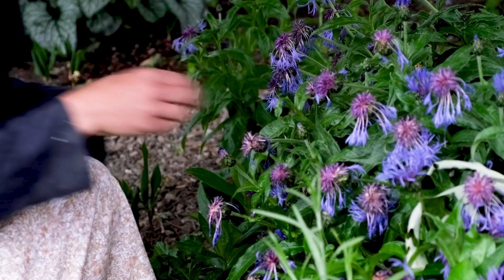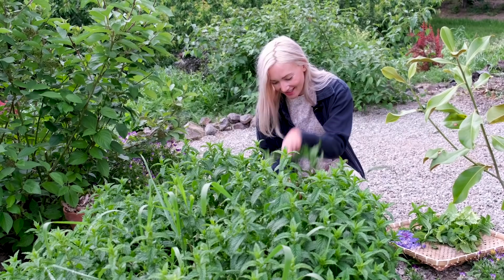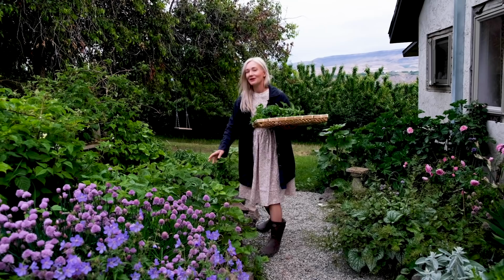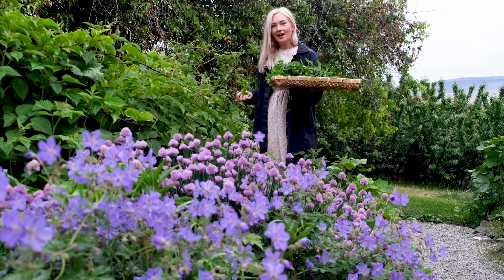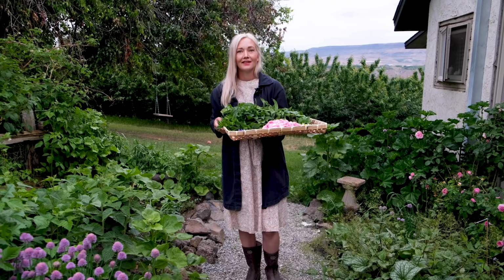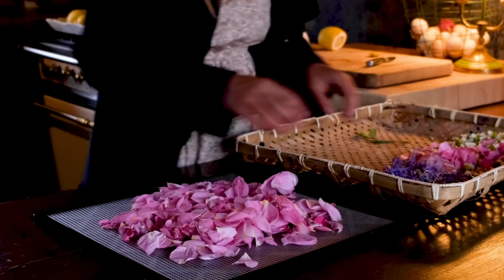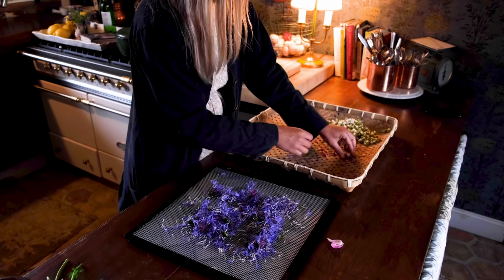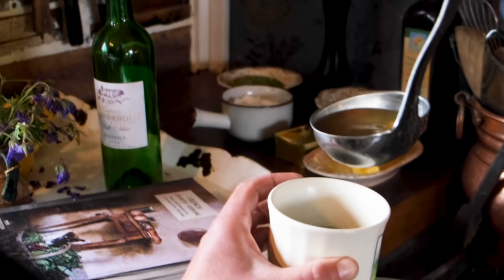Flower Tea | Herbal Tea | Spring Garden Tea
This is the best time of year to gather all sorts of herbs and flowers for tea storage: mint, rose petals, chamomile, mint, and bee balm are at the top of my list.